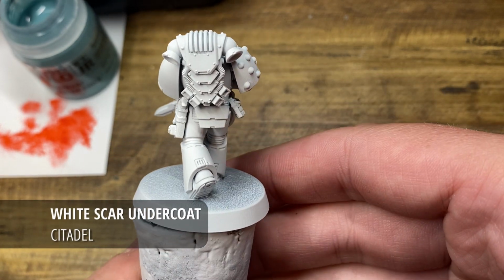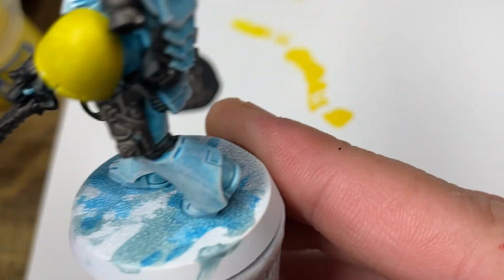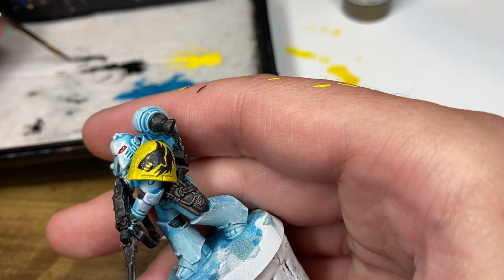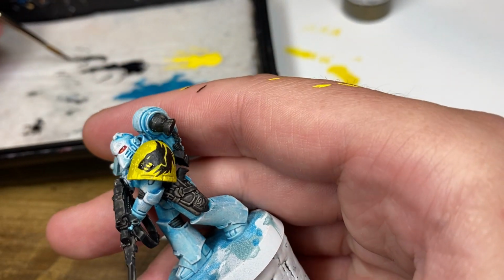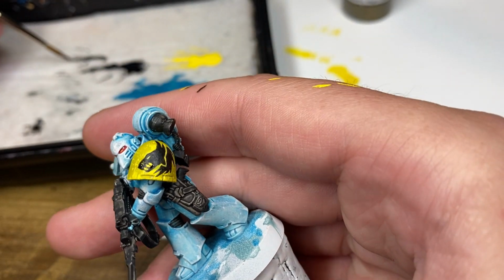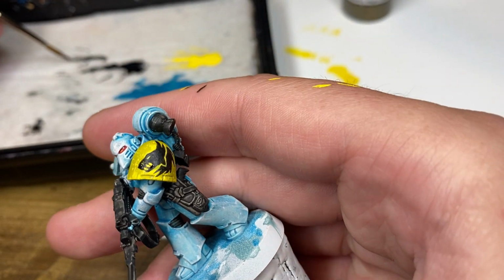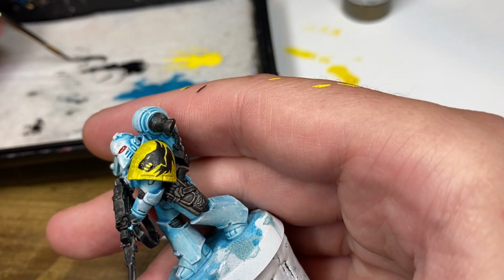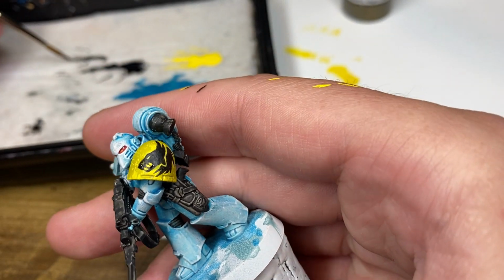How to Paint SPACE WOLVES with CONTRAST PAINT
Today I'll take you through an alternate scheme for how to paint SPACE WOLVES with contrast paints.